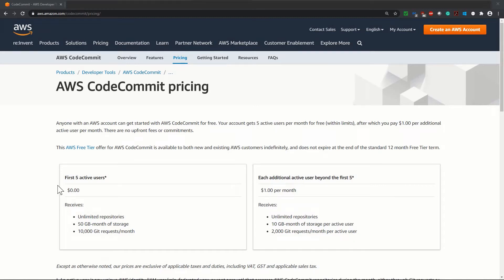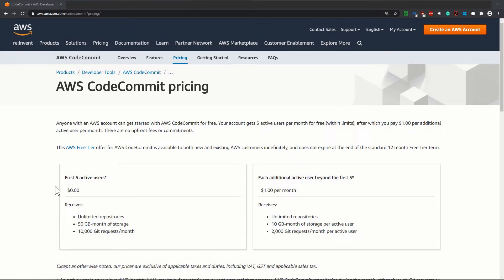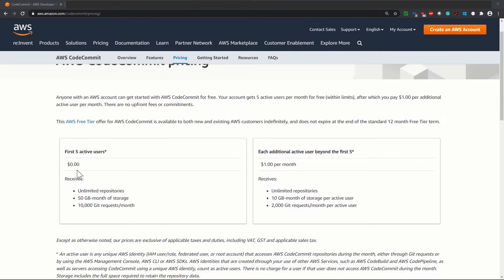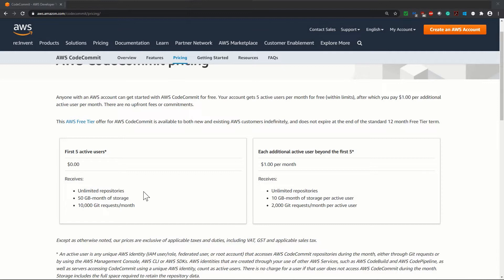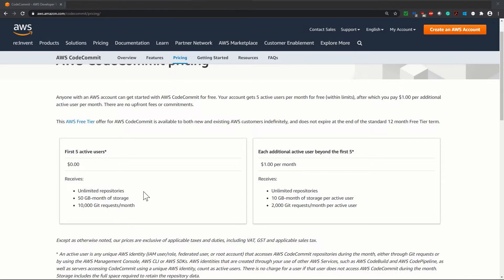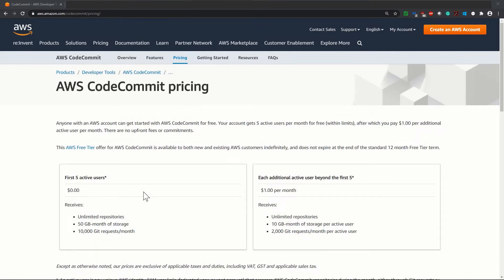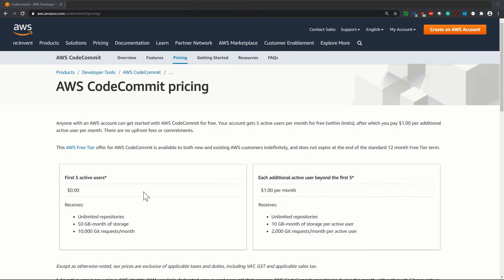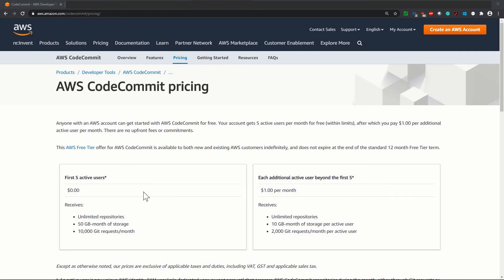AWS CodeCommit Part 2 pricing in AWS DevSecOps series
AWS CodeCommit  lab in AWS DevSecOps series. Watch the complete AWS DevSecOps series to learn end to end solutions in devops.
If you are interested to join our tech forum please visit us

AWS Live Online sessions Online training attendees get an Udemy course as FREE